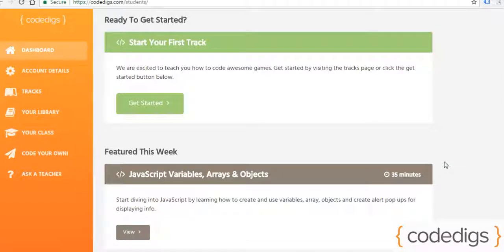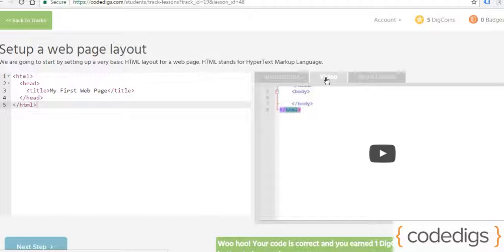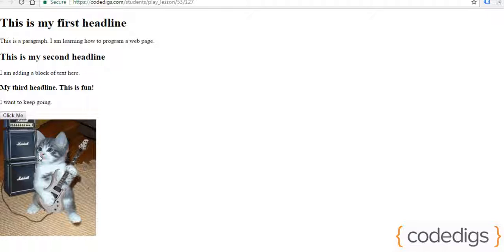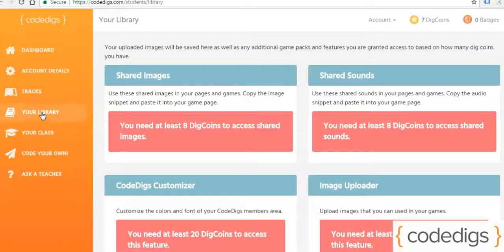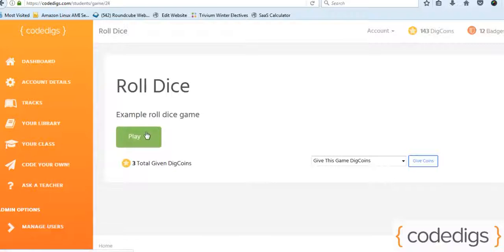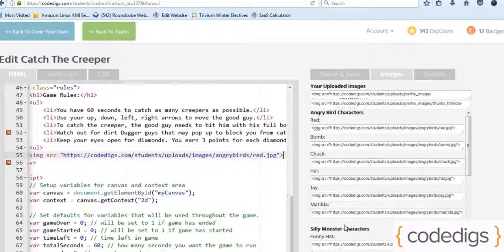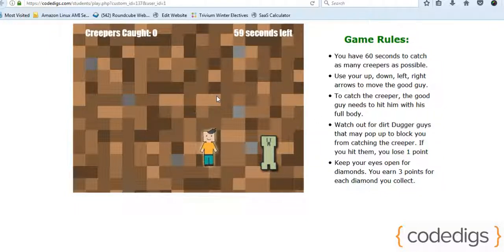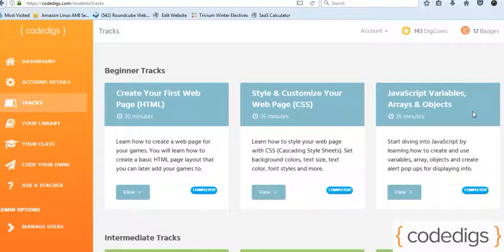How To Use CodeDigs - CodeDigs Tutorial